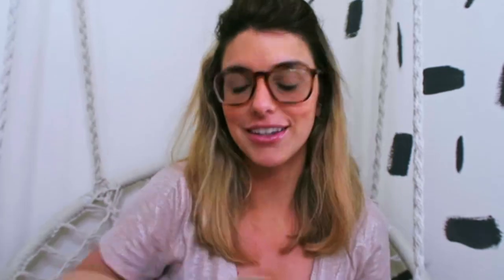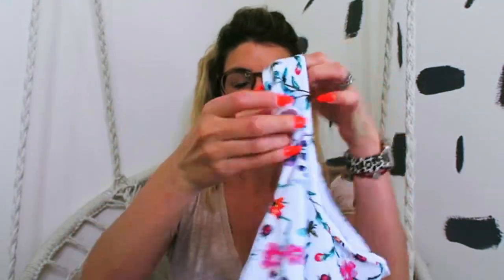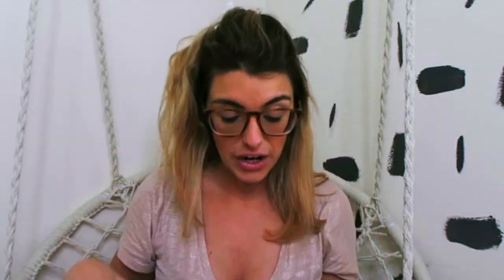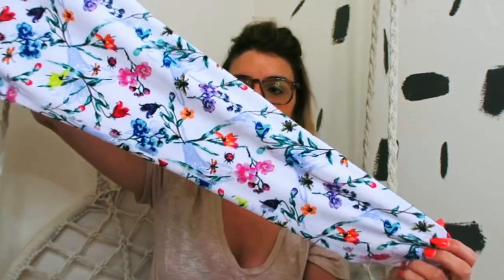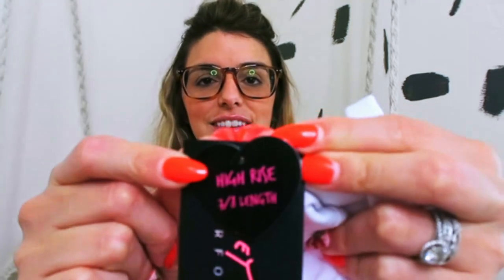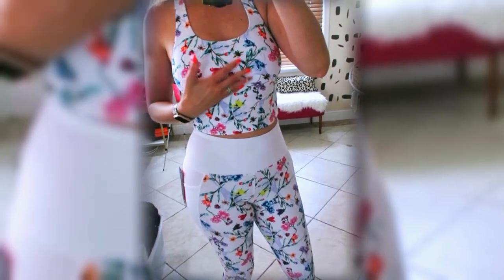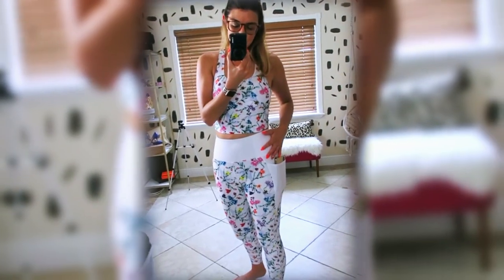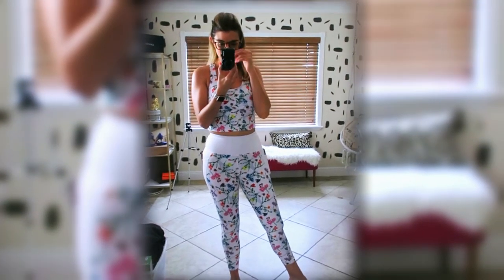Nordstrom Rack - Betsey Johnson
♡Review of the new Betsy Johnson Activewear